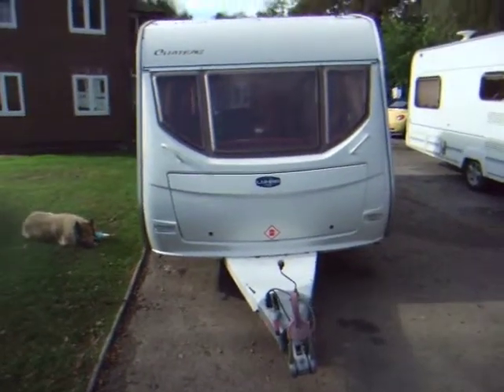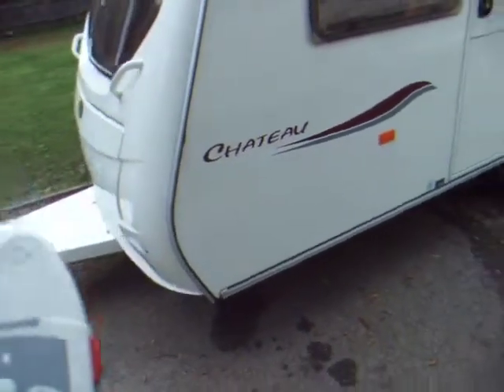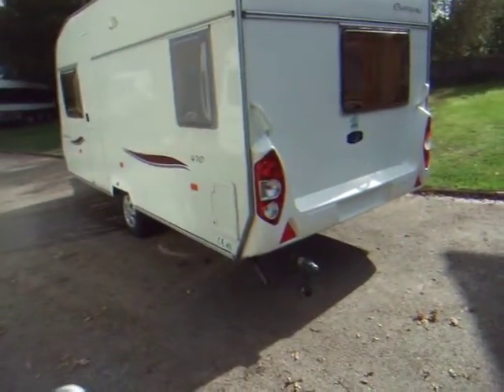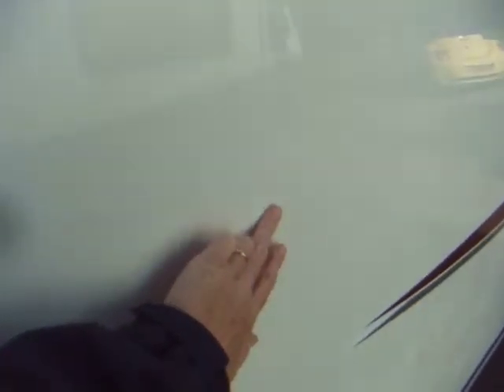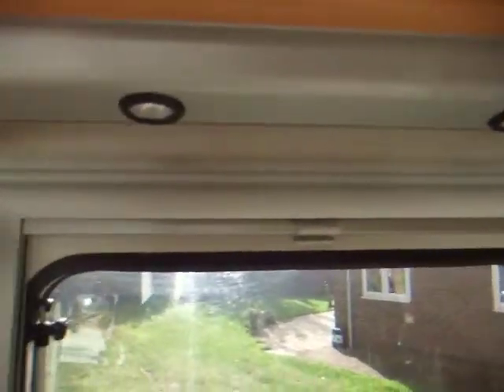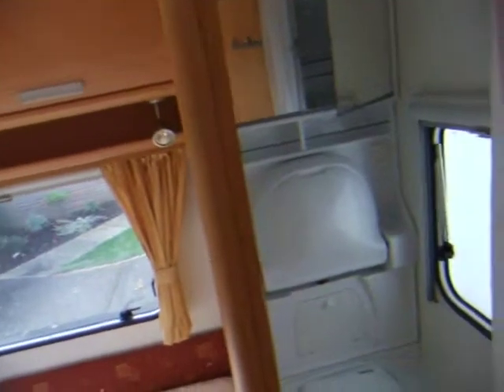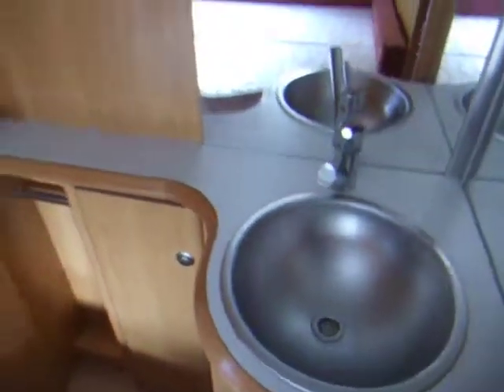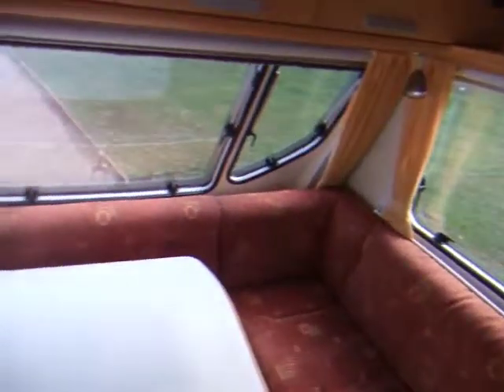LunarChateau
2006 Lunar Chateau with fixed bed